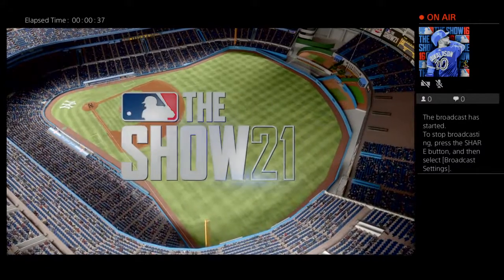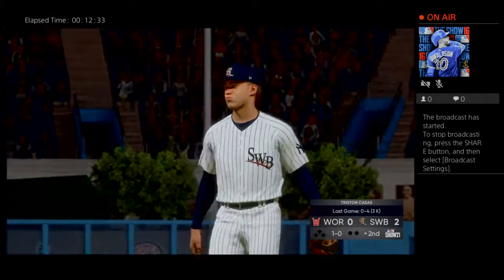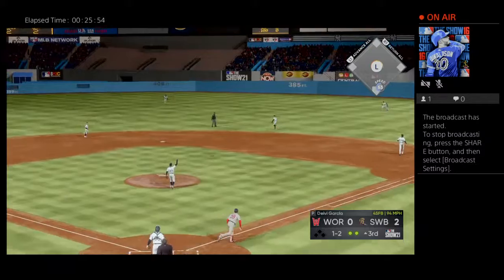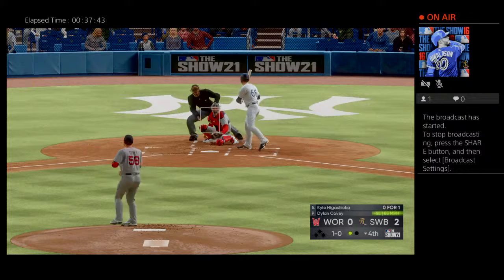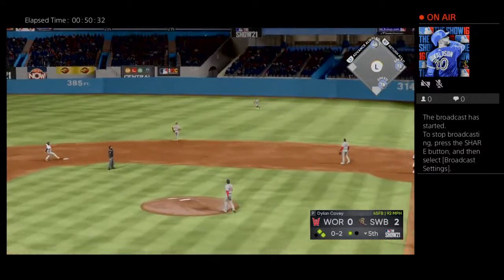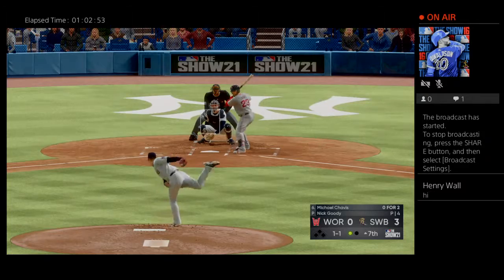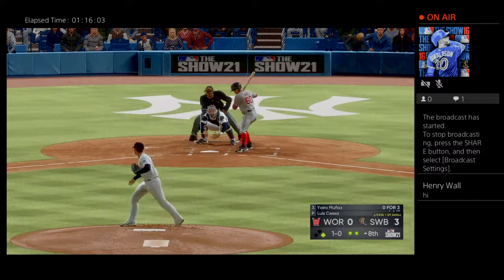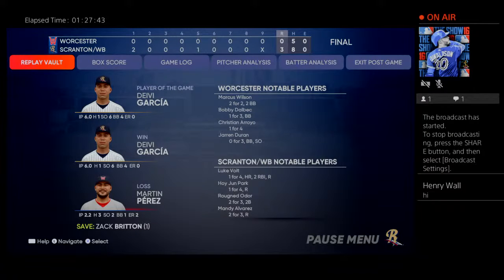Game 29 2021 Triple A East season: Red Sox @ Railriders April 8, 2021